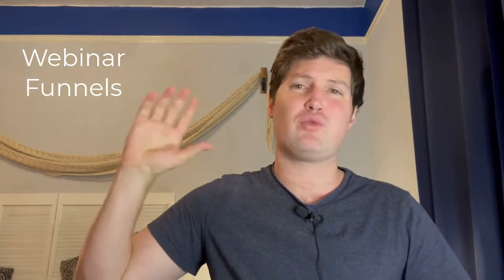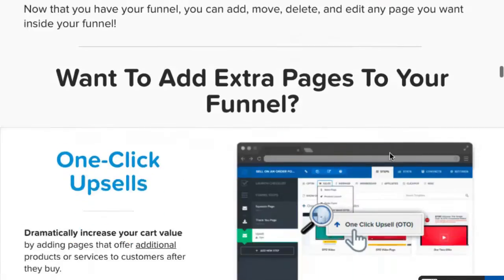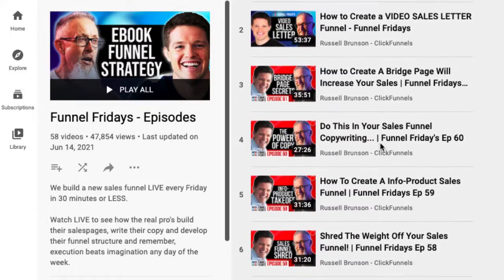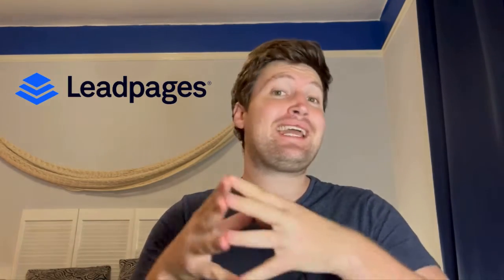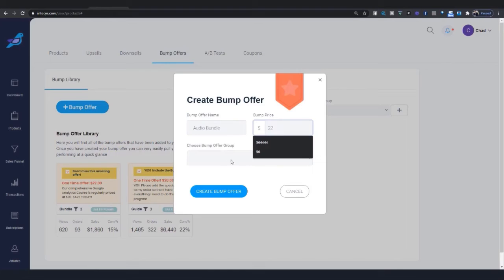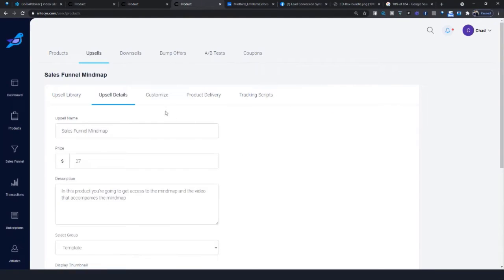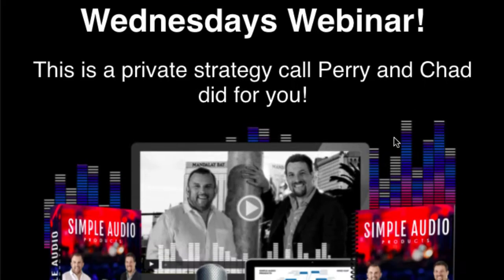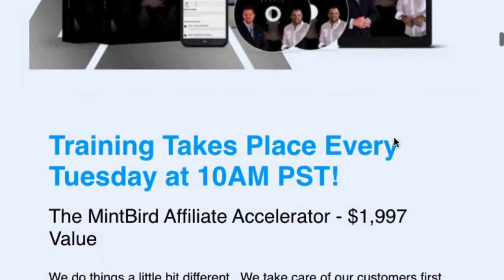Clickfunnels vs Leadpages vs Mintbird: Which is Best?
In this video we talk about Clickfunnels versus Leadpages versus Mintbird and which one is best!